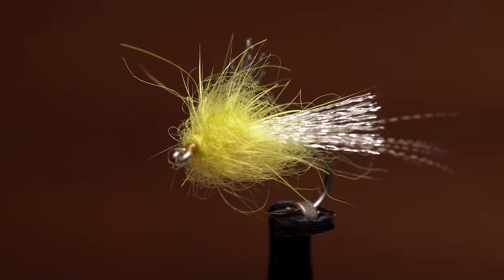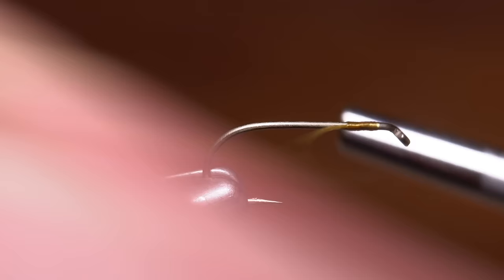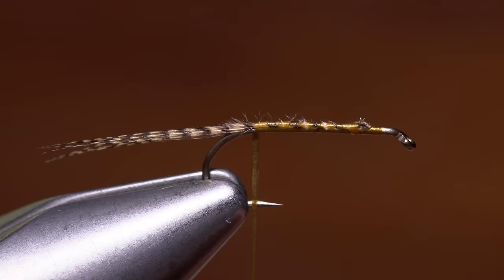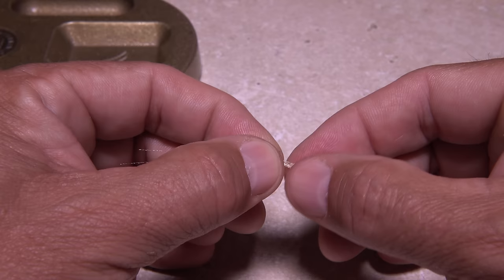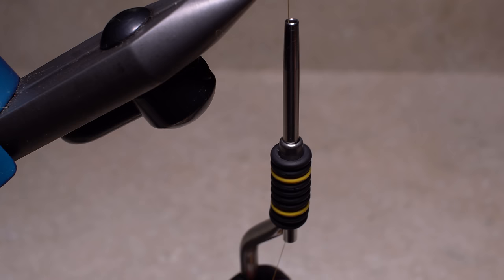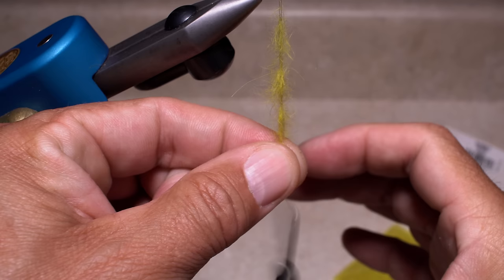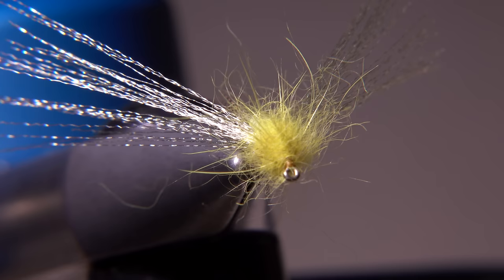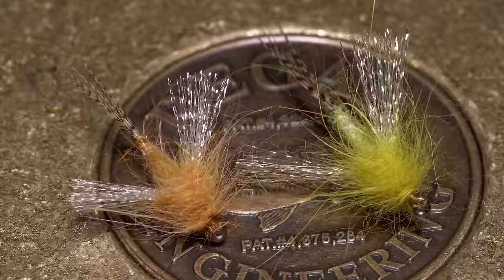Swiss Army Sulphur 4K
Detailed instructions for tying a Swiss Army Sulphur.

Hook: Standard dry-fly hook (here, a Dai-Riki 300), sizes 14-18.
Thread: 8/0 or 70 Denier, wood duck, yellow, or light brown.
Tail: Wood-duck flank-feather fibers.
Abdomen: Turkey biot, yellow.
Wings: Sparkle Organza, cream.
Thorax: Rabbit-fur dubbing, yellow.